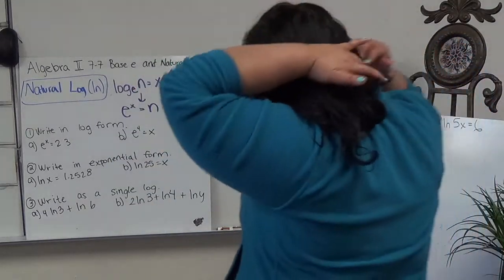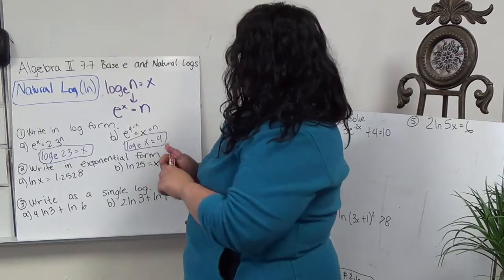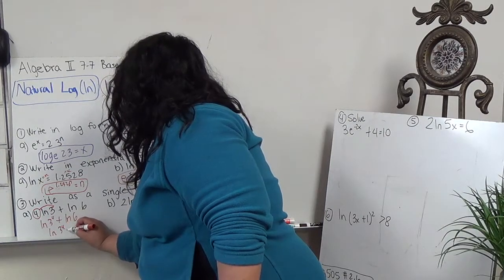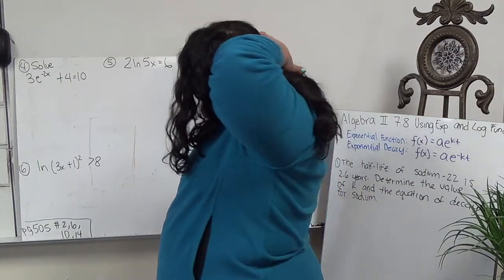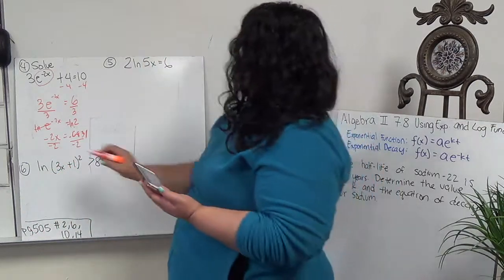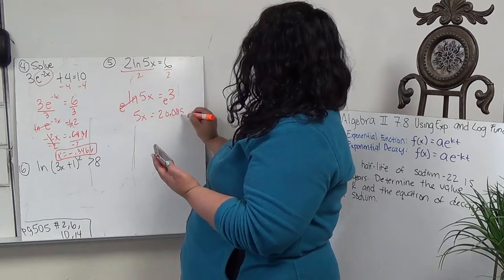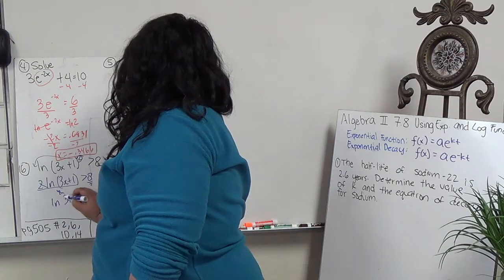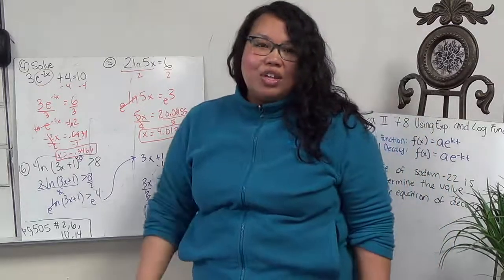Algebra2 7.7 Base e and Natrual Log